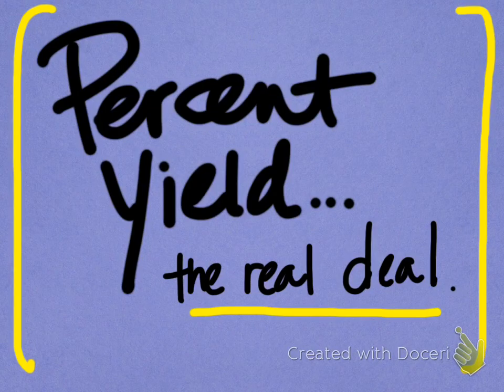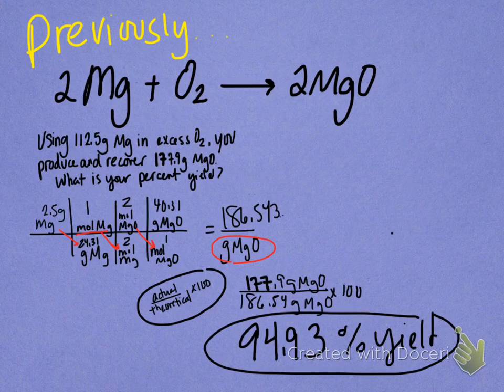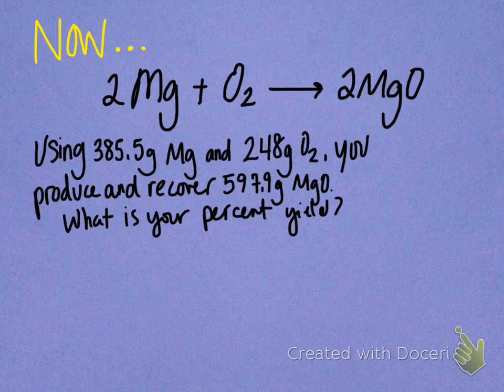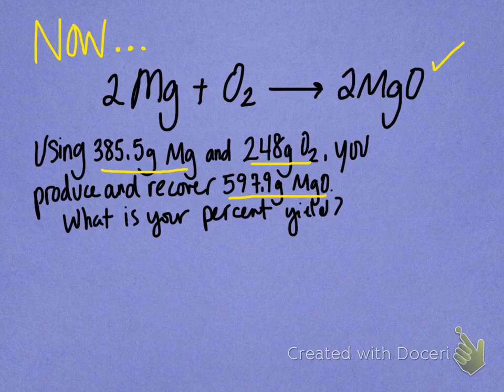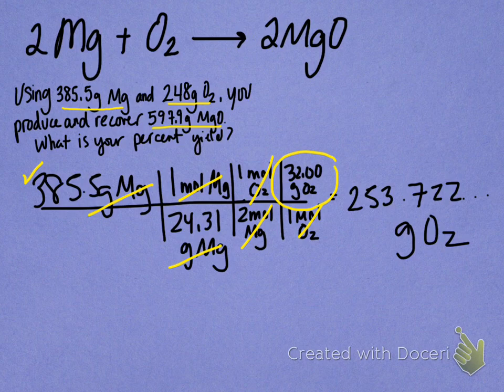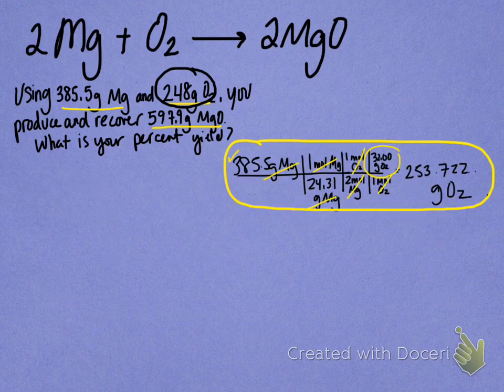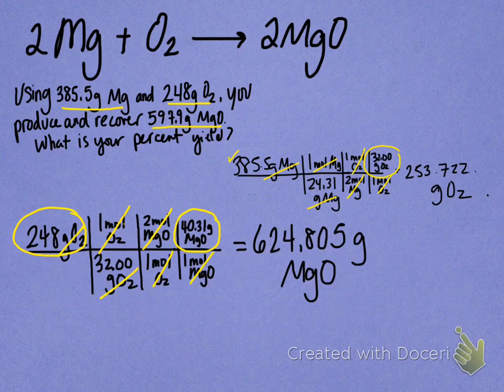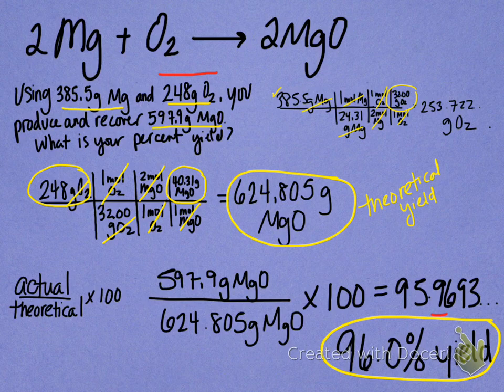chem- percent yield- real deal